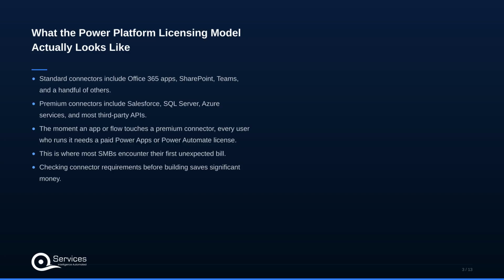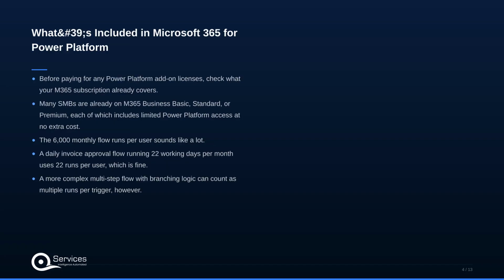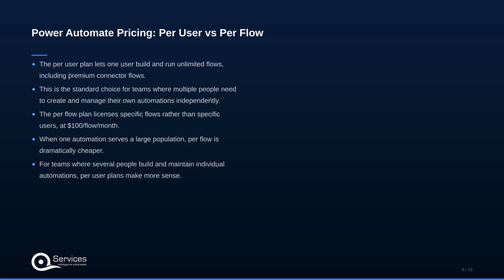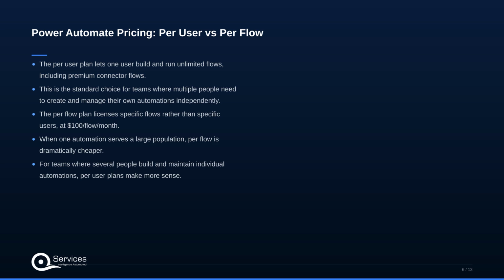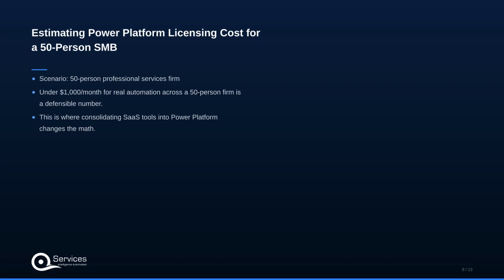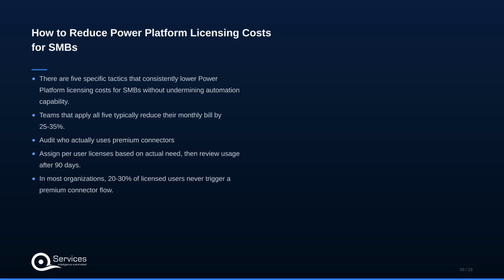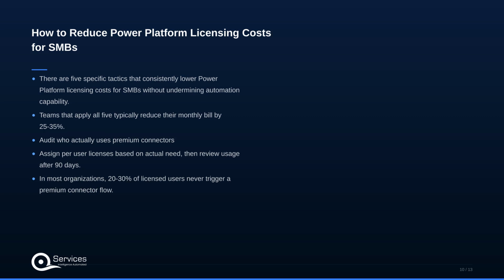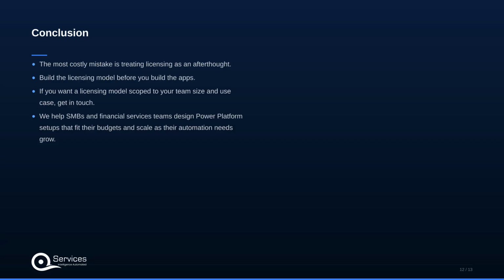Power Platform licensing for SMBs in 2026: what you actually pay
Power Platform licensing for SMBs in 2026 costs more than most vendors admit. See exact per-user plan prices, Dataverse storage fees, and which Microsoft 365 tiers include Power Apps — before you sign anything.

Key Topics Covered:
- Microsoft Power Platform pricing
- Power Apps per user plan
- Power Automate flow pricing
- Power Platform SMB cost
- Power Apps licensing tiers
- Dataverse storage costs
- Power BI Premium pricing
- Microsoft 365 Power Platform included